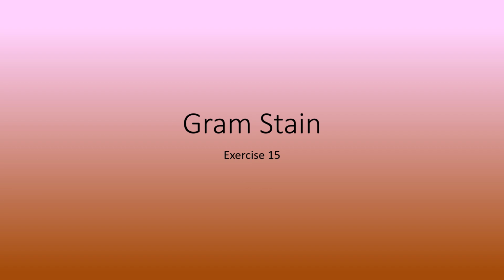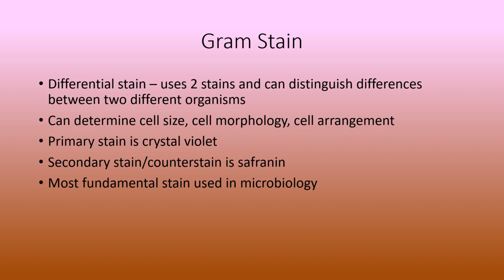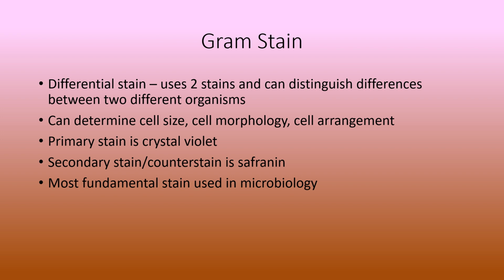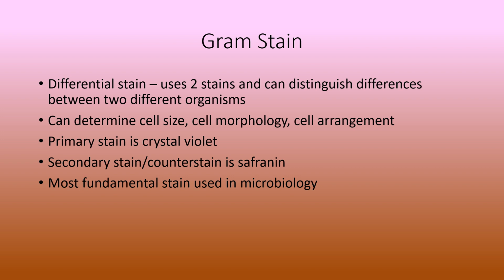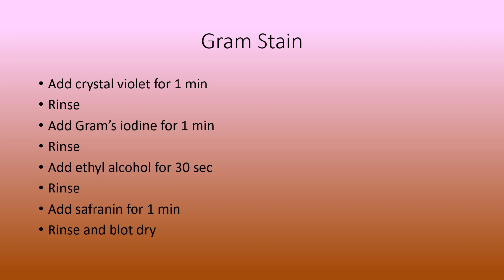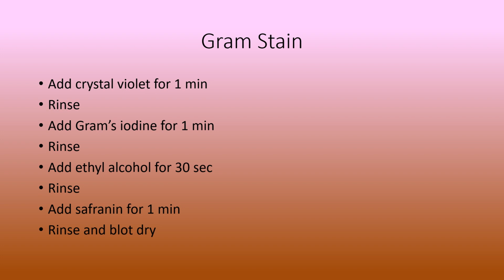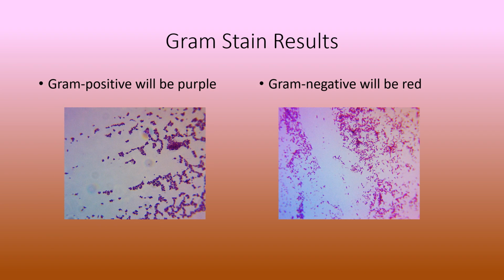Gram Stain A